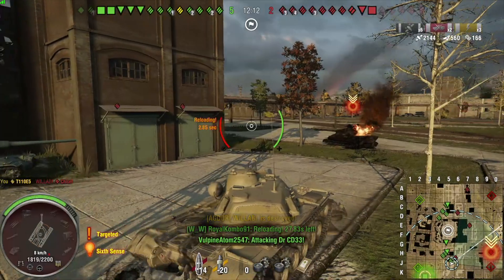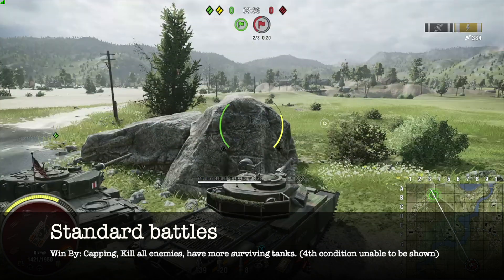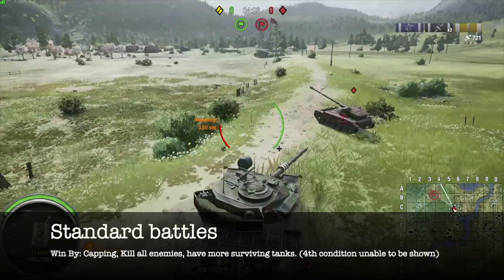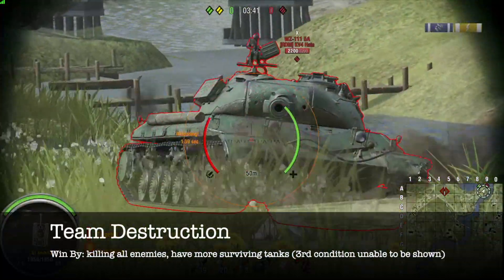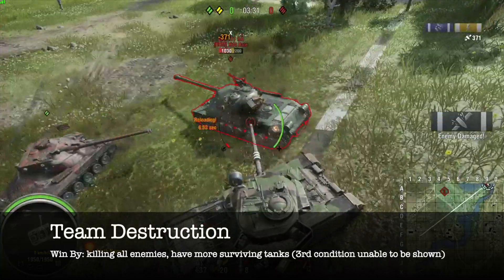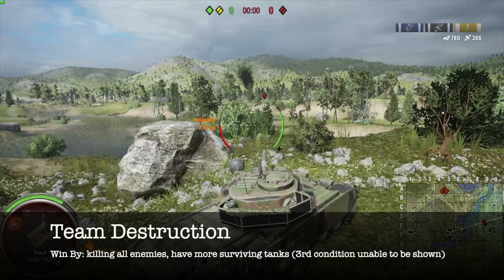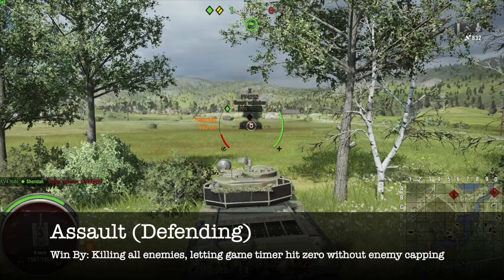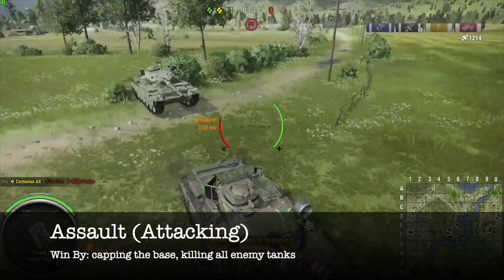How To: Win Each Game Mode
This video shows what the winning conditions of each game mode are.